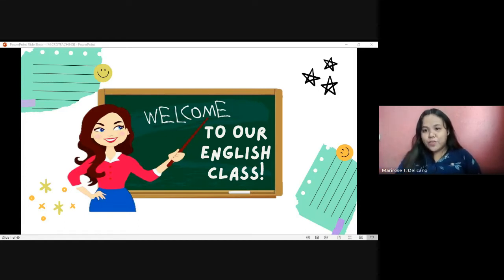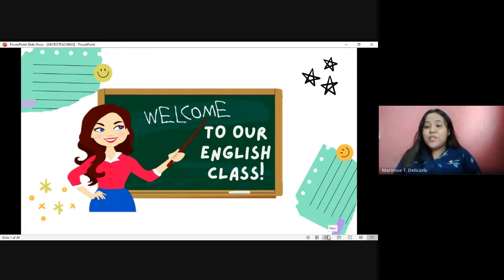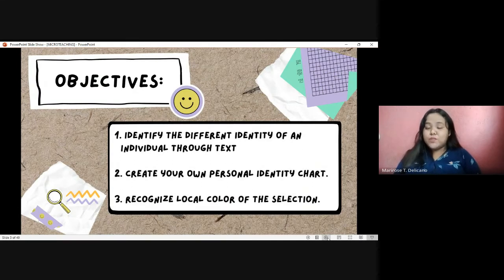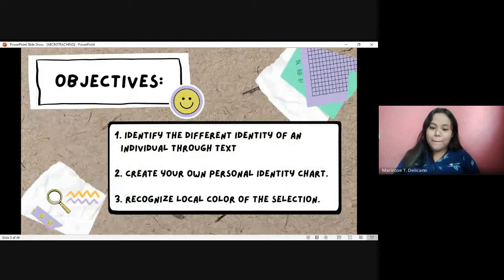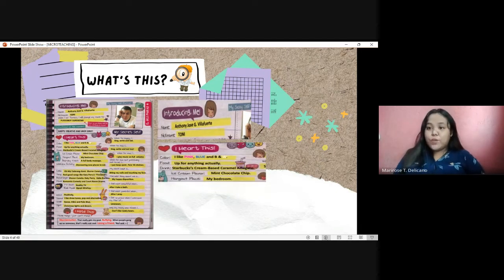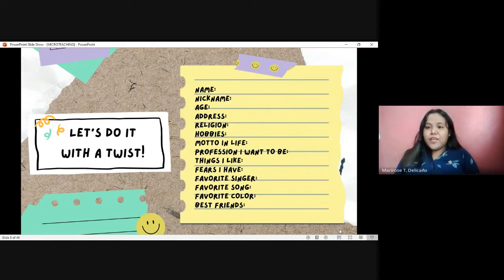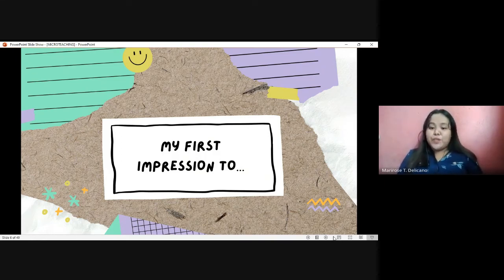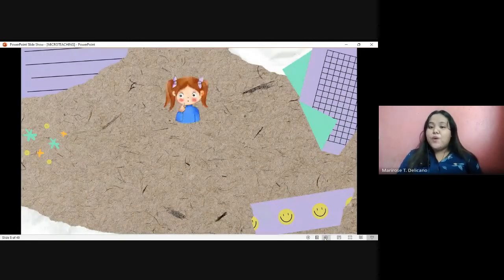Discover Literature as a Tool to Assert One's Unique Identity and to Better Understand Other People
Teaching and Assessment of Macro Skills
Topic: Discovering Literature as a Tool to Assert One's Unique Identity and to Understand Other People
Speaker: Delicano, Marirose T.